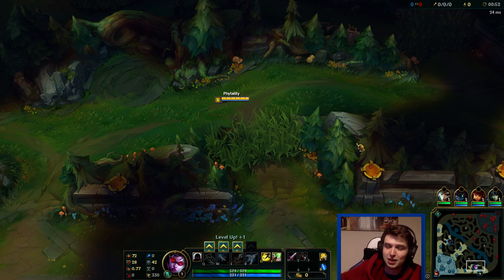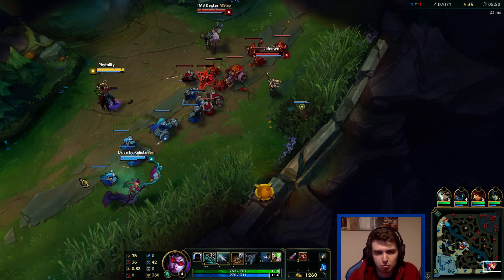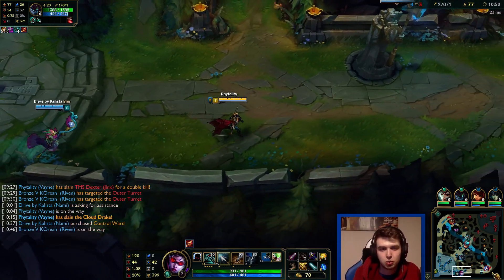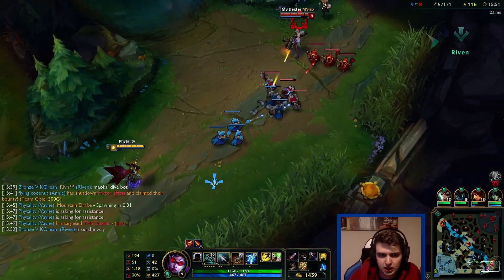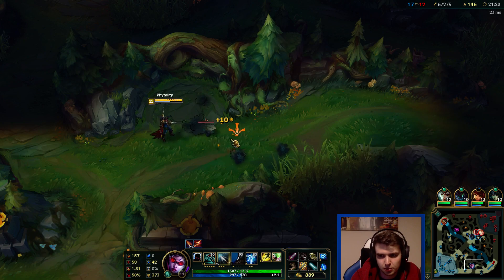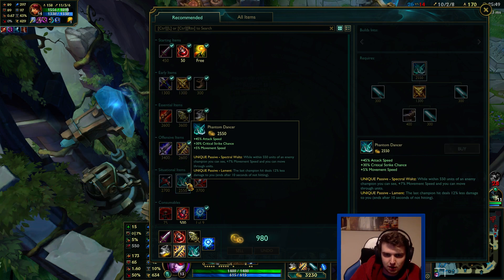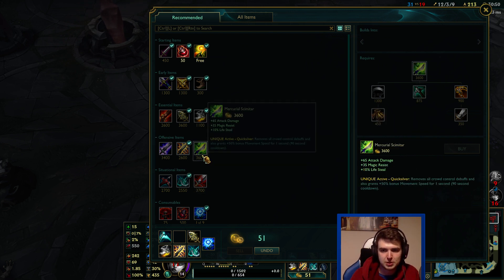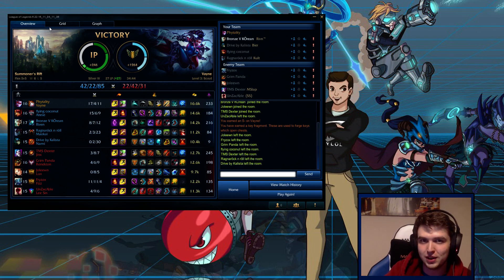1.4 SEC TUMBLE CD + 100% CRIT VAYNE BUILD IS BROKEN (League of Legends)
Showing off the 100% crit build on vayne, it's insane!
♦ My League Gameplay Channel - 2x gameplays every day!

1.4 SEC TUMBLE CD + 100% CRIT VAYNE BUILD IS BROKEN (League of Legends)